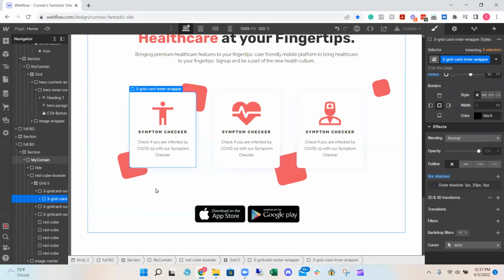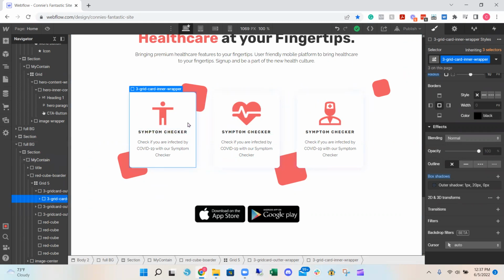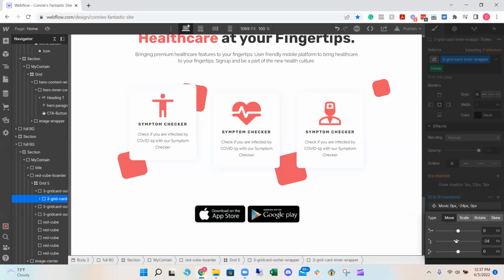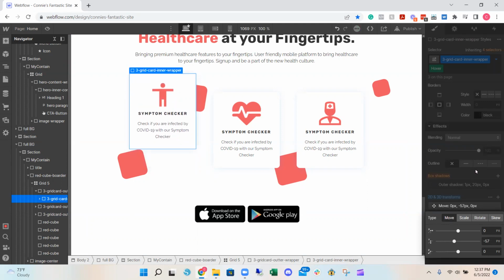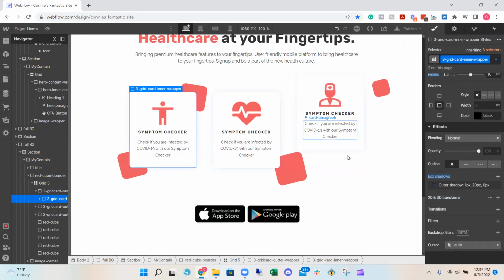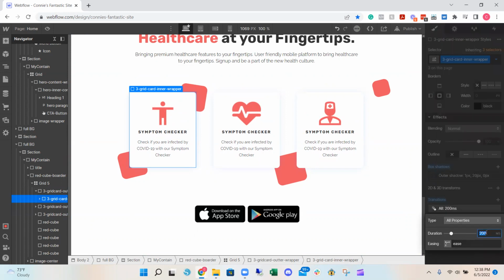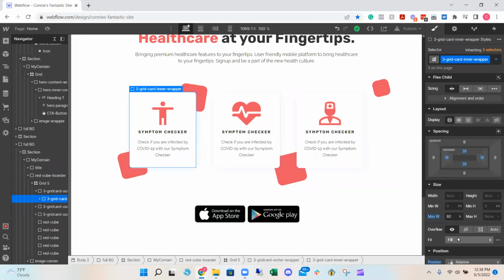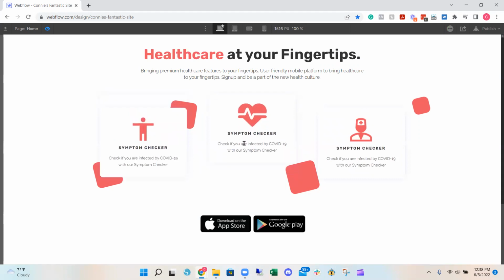Hover Trigger in webflow and transition duration | Webflow animation series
Beginner-friendly Webflow animation using the hover trigger